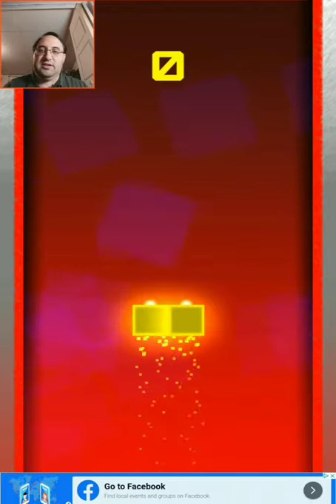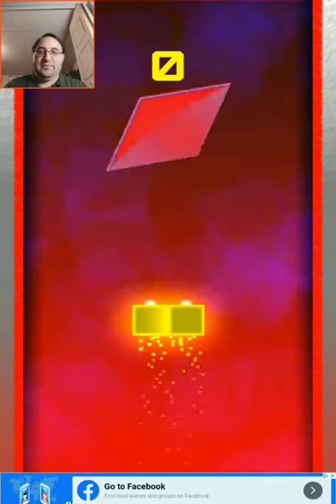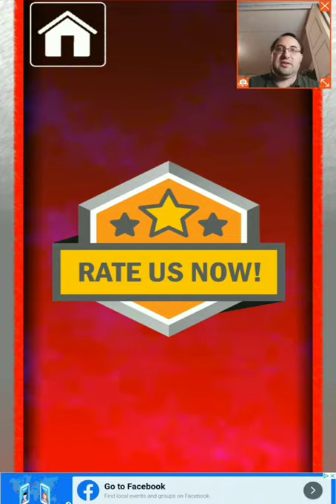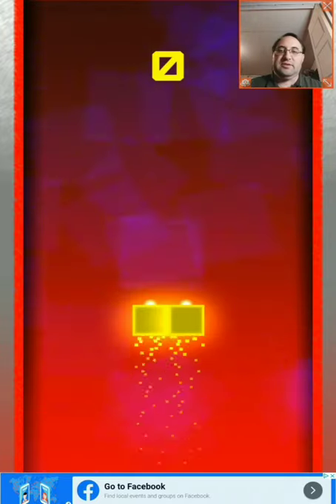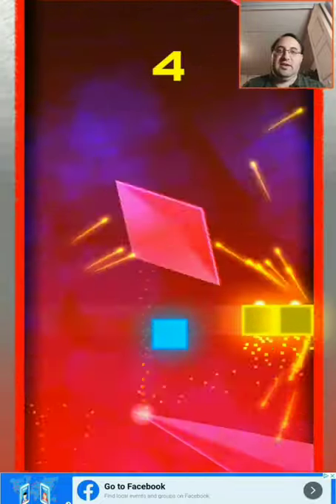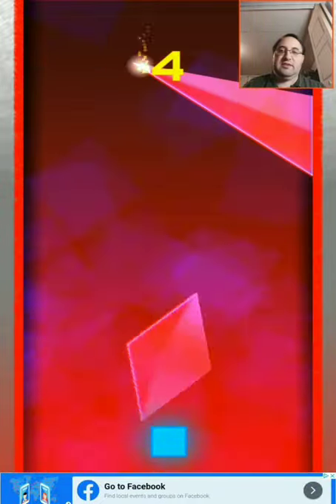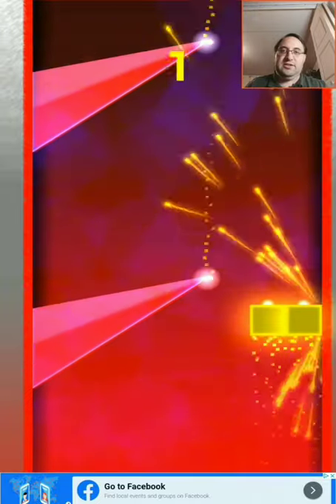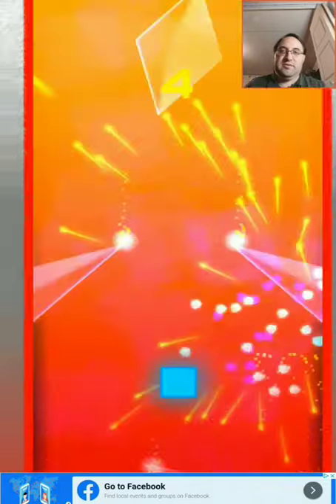I am in trouble in Geometry double square red land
I play this fast paced game from MDeeApp where I dodge falling objects. It did not go well